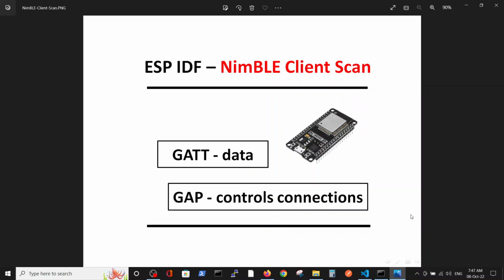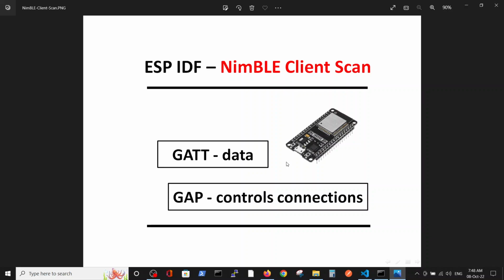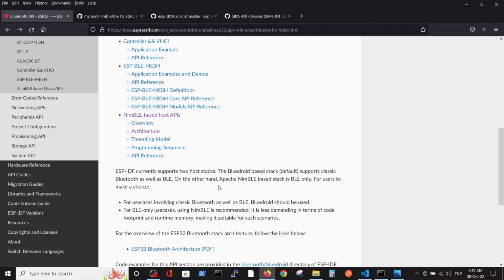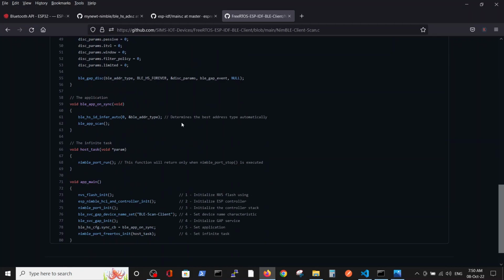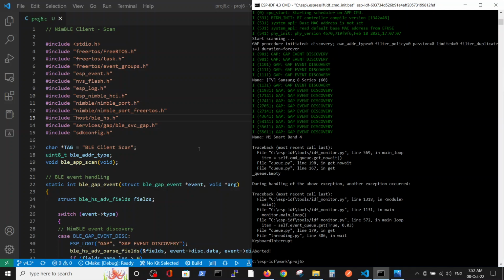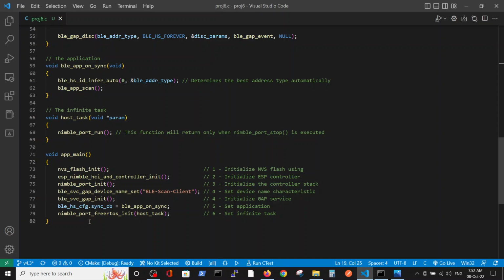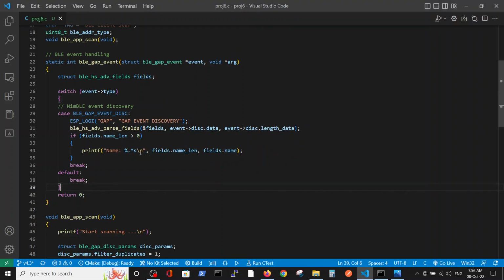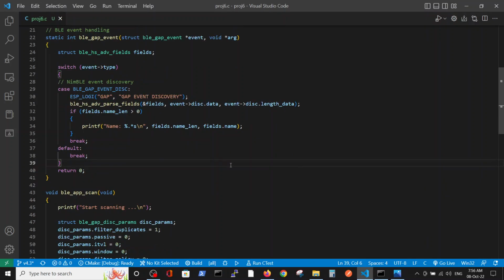2 - BLE (NimBLE) client for ESP32 in ESP IDF environment scan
Bluetooth \ BLE (NimBLE) Client Scan for ESP32 in ESP IDF environment. The Bluetooth client performs scan of different Bluetooth servers.